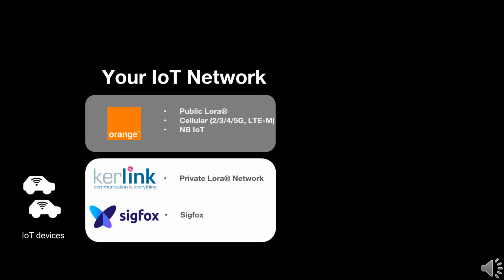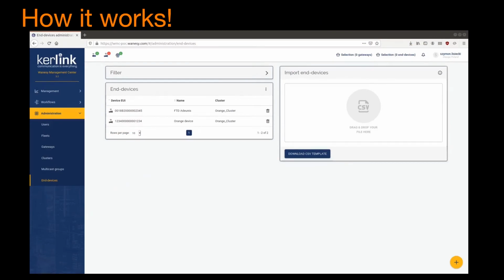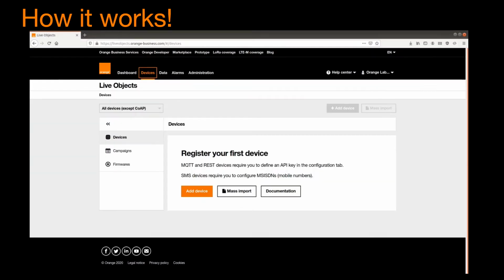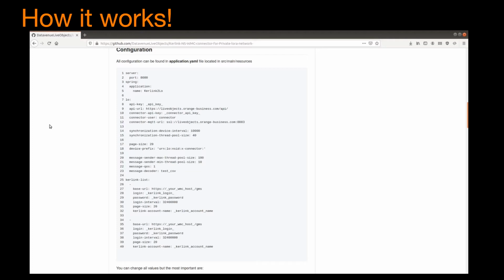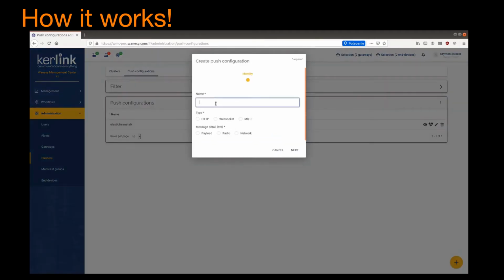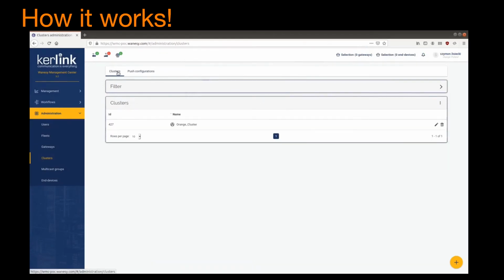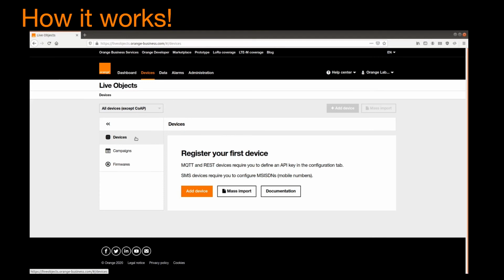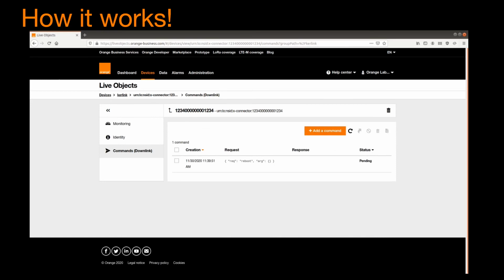Workshop How to connect my Private Lora network or my Sigfox network to Live Objects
To help you to integrate your Kerlink Lora private network (or Sigfox one) with your Live Objects environment, we provide you a free and open sources connector that enables the synchronization of your IoT devices fleet and the sending of uplink and downlink data